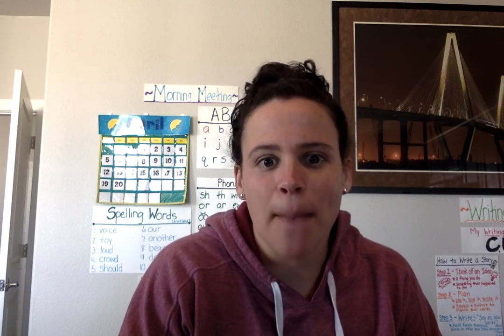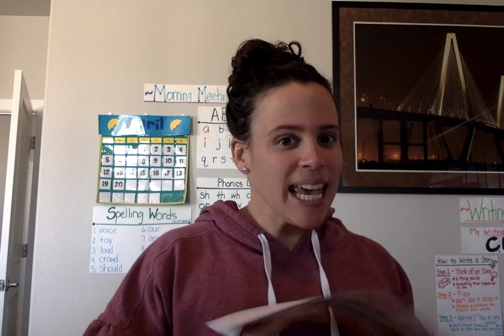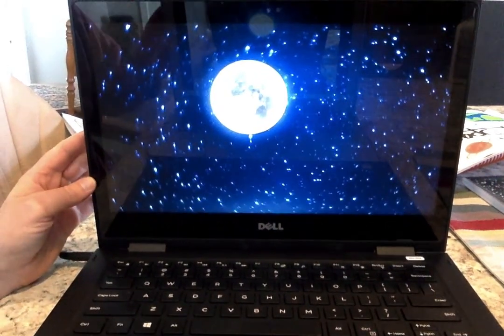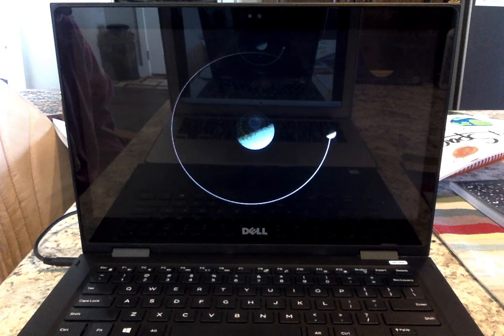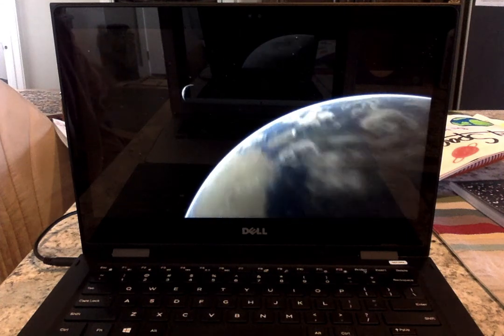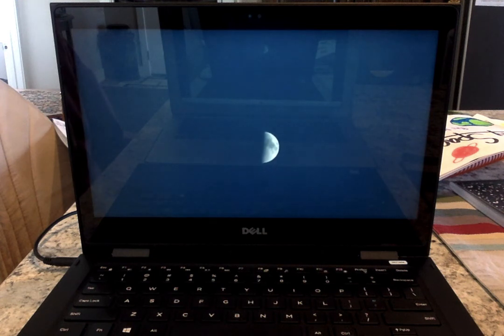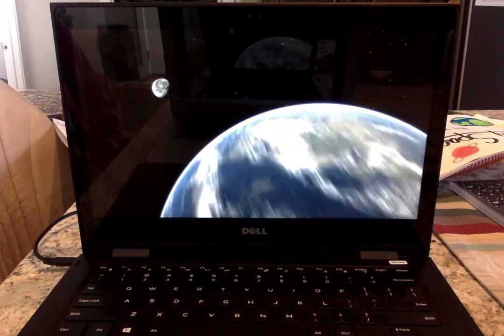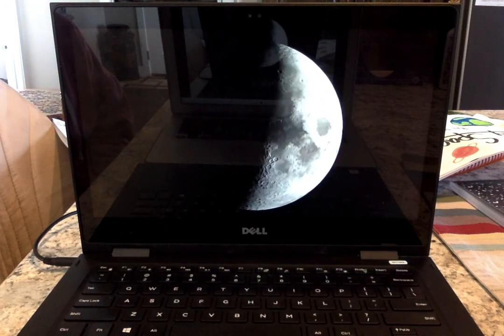4/20/2020 - Science Lesson - Space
Learning about the phases of the moon!